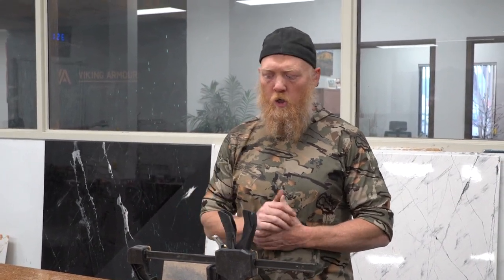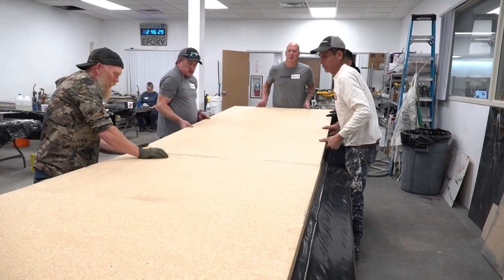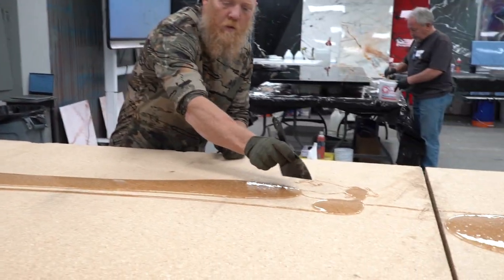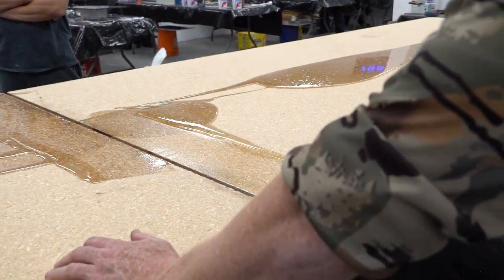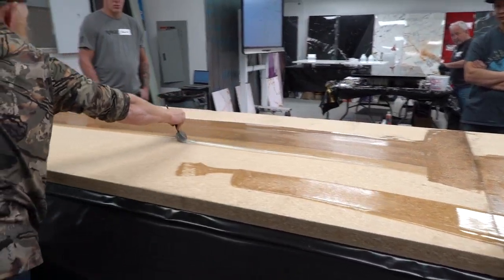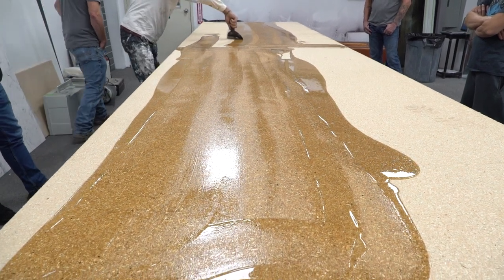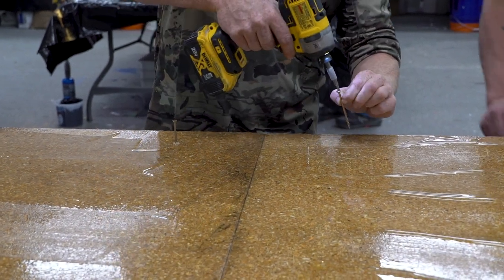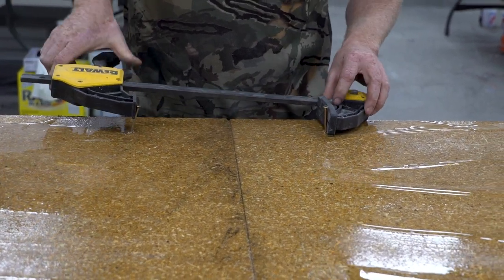Countertop Epoxy - How To - Workshop Builds a Kitchen Island - Day 1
CountertopEpoxy.com Workshop Builds A Kitchen Island. During our workshop students help prep and fuse the substrate that will be used to make a Waterfall Edge Kitchen Island. This is part 1 of the process!

Get valuable hands-on experience with applying epoxy to countertops, floors, walls, outdoor surfaces, and more by joining us for an upcoming workshop.

Countertop Epoxy offers custom refinishing kits for homeowners and do-it-yourselfers to transform existing surfaces in their homes. Use Countertop Epoxy to coat directly over existing countertops, walls, or floors to give them an entirely new look while avoiding a costly replacement. Our products are all food safe, heat resistant, UV resistant, and scratch resistant, making this epoxy the best epoxy for countertops. This coating is also zero VOC so there will be no odor or toxic fumes when applying the product.  At Countertop Epoxy, our goal is to provide our customers with the best support and guidance so their experience from start to finish with our products is always easy and enjoyable.

Office Hours: M-F, 7am-6pm Mountain Time.